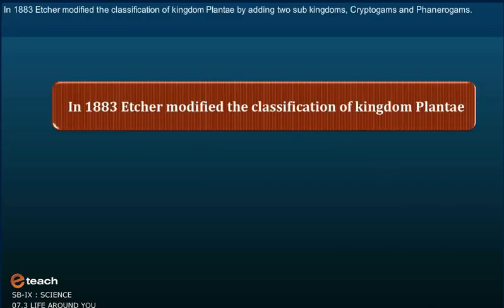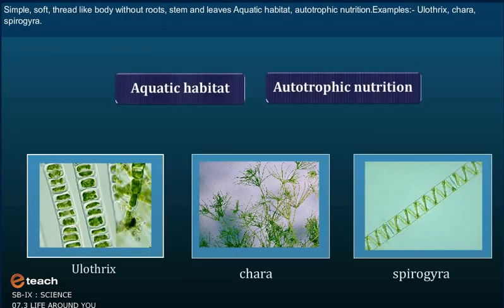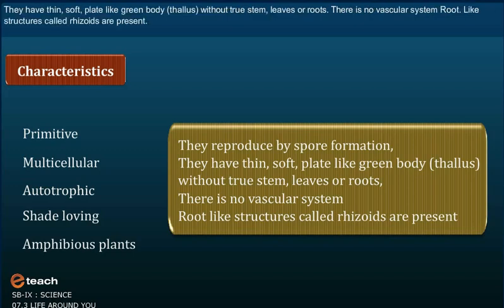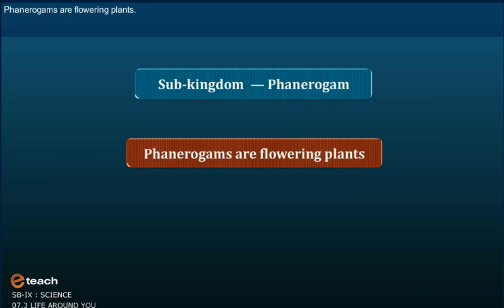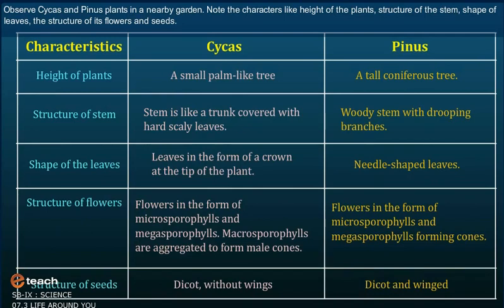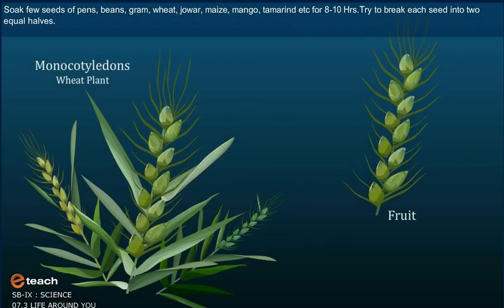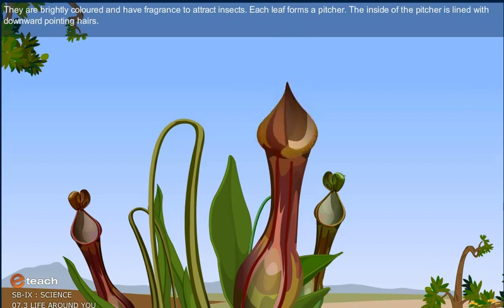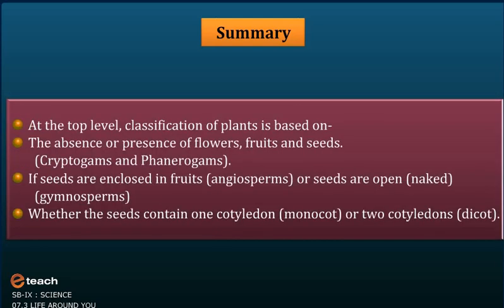LIFE AROUND YOU 3